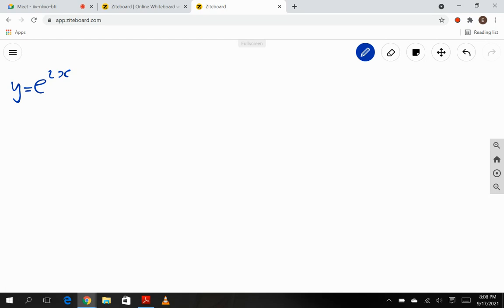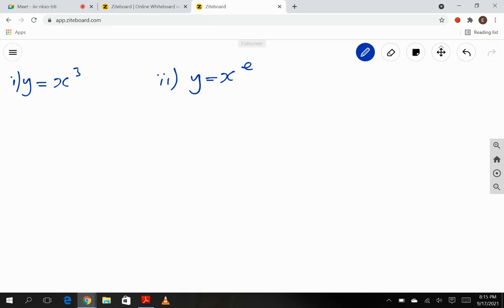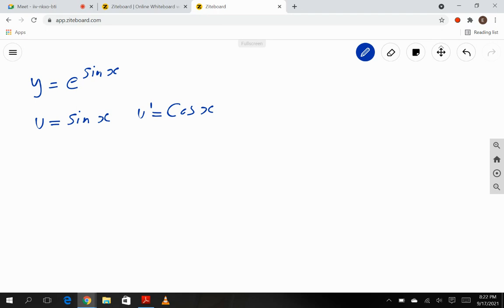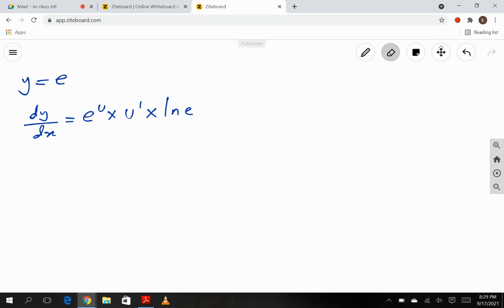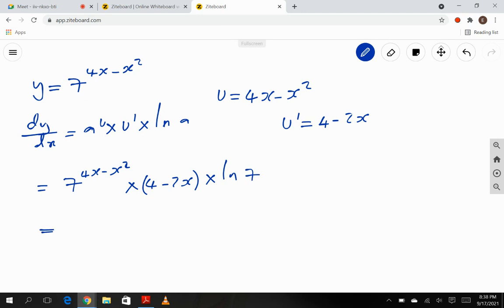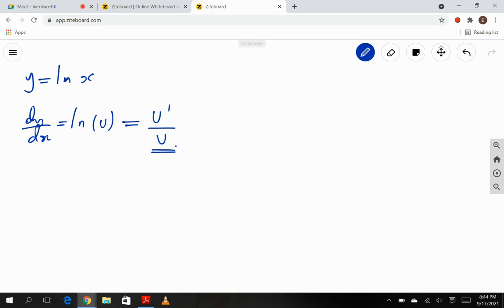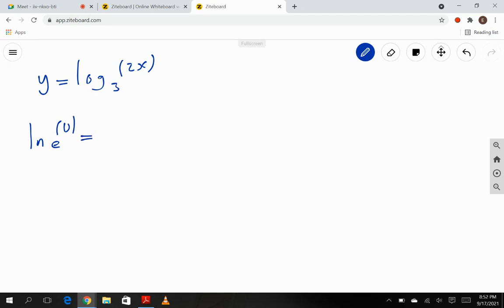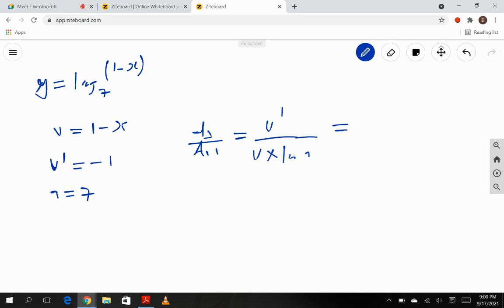Differentiation of Exponential and Logarithmic Functions 2021 Intake